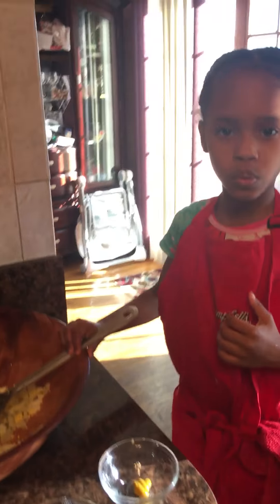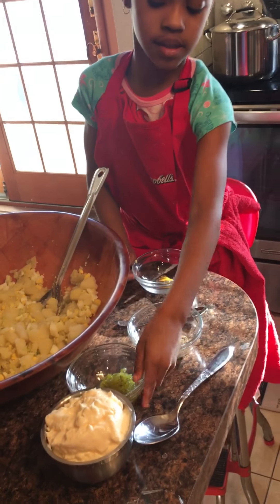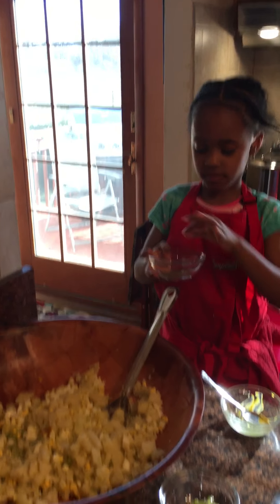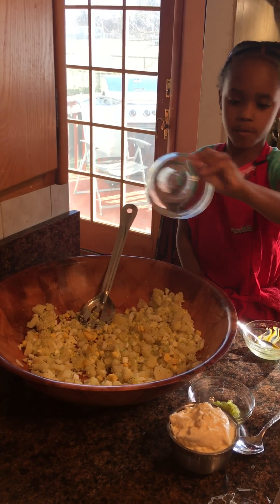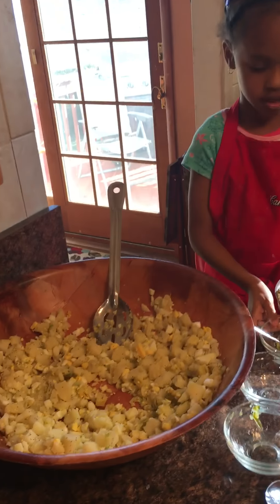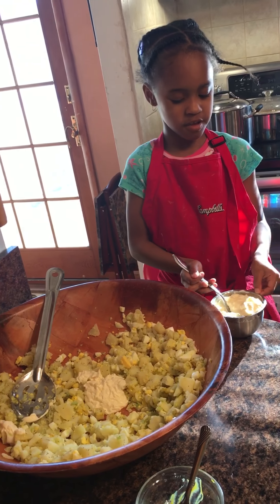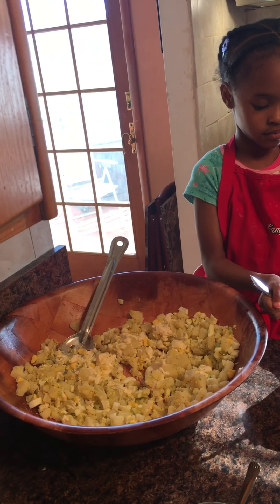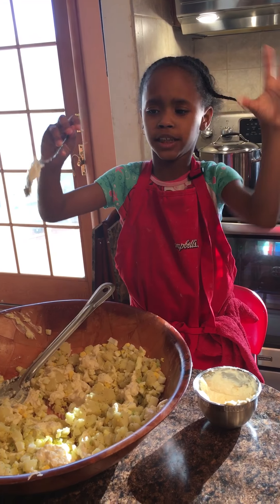5-year-old Summer makes potato salad and shows us how to make it!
Summer makes great potato salad!!😳🤗😂